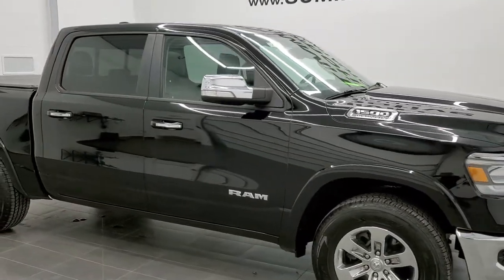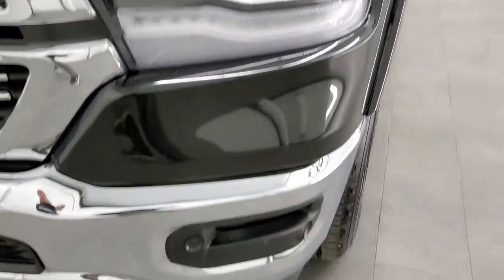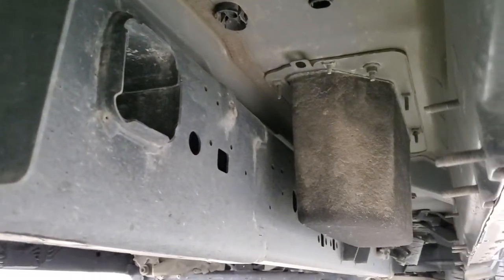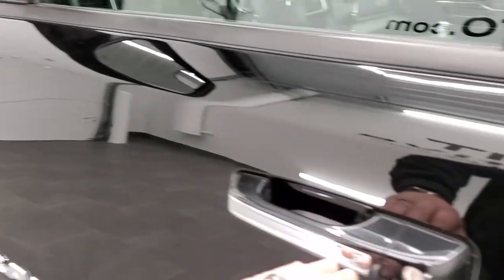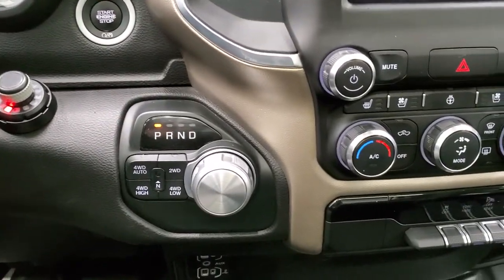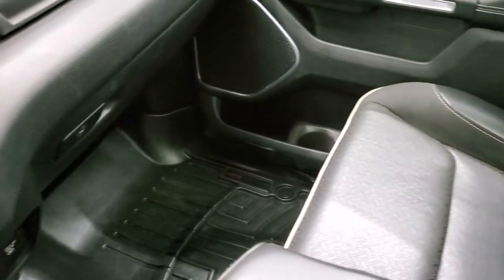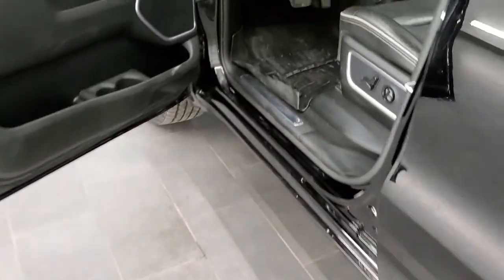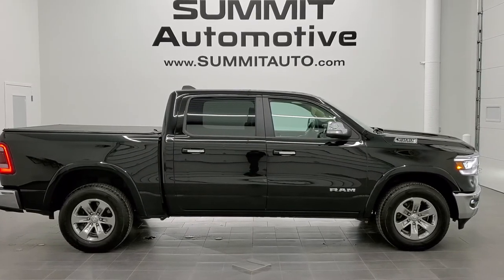2019 RAM 1500 CREW SHORT LARAMIE HEMI DIAMOND BLACK PANO ROOF WALK AROUND REVIEW SOLD! 11063A SUMMIT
This 2019 RAM 1500 CREW SHORT LARAMIE WITH PANO ROOF IN DIAMOND BLACK HEMI 4WD FOR SALE IN FOND DU LAC OSHKOSH WISCONSIN is the vehicle we did walk around review of today.

Thank you for checking out this video of this 2019 RAM 1500 CREW SHORT LARAMIE WITH PANO ROOF IN DIAMOND BLACK HEMI 4WD FOR SALE IN FOND DU LAC OSHKOSH WISCONSIN

STOCK: 11063A
PRICE: $35,999
MILES: 62,954
MAKE: RAM
MODEL: 1500
VIN: 1C6SRFJT5KN504440
LOCATION: FOND DU LAC OSHKOSH WISCONSIN, 54937 TRUCKS ON 41

1 OWNER! CLEAN TITLE HISTORY! 5.7 Liter OHV V8 Hemi with Multiple Displacement System MDS Engine, 395 Horsepower, Full Four Door Crew Cab, Short Box 5 Foot 7 Inch 5' 7" Shortbox, Laramie Package, 8 Speed Automatic Transmission, 4x4 Push Button Four Wheel Drive 4WD, Power Panoramic Vista Roof Sunroof Moonroof Sun Roof Moon Roof, Reverse Backup Camera Rearview Camera, Dual Rear Exhaust, Blind Spot Monitoring with Rear Cross-Path Detection, Dual Power Air Conditioned Ventilated and Heated Seats, Black Ebony Leather Seats, 40/20/40 Split Front Bench Seating with Center Seat Hidden Storage Compartment, Gator Soft Tonneau Cover, Full Towing Package with Receiver Trailer Hitch, Wiring and Transmission Cooler Tow Package, Heated Power Fold In Mirrors With Built-in Directional Signals and Blind Spot Indicators and Blind Spot Mirrors, Electronic Stability Control Traction Control ESC, Goodyear Wrangler Fortitude 275/65 R18 Tires, Factory Alloy Premium Rims with Chrome Covers, Four Wheel Disc Brakes, Spray-in Bedliner, Bedrail Covers, LED Bed Lighting, LED Fog Lights, LED Headlights, LED Running Lights, LED Tail Lamps, Easy Fuel Capless Fuel Fill, Locking Tailgate, Bedrail Storage System with Tie-Down Cleats, Chrome Tipped Exhaust, Chrome Trimmed Grill, Fender Flares, AM / FM Radio Tuner, Sirius/XM Satellite Radio Capabilities Sirius / XM, Uconnect (R) 8.4 AM/FM System 8.4 Inch Touchscreen with AM/FM, 7-Inch Multi-View Display, Alpine Premium Audio Sound System, U Connect Hands Free Bluetooth Hands-Free Phone System Blue Tooth, Android Auto Compatible, Apple Car Play Compatible, Auxiliary MP3 Jack Portable Audio Connection, USB C Jack, USB Jack Portable Audio Connection, Enter-N-Go System Keyless Entry System, Keyless Entry with Factory Remote Start, Push Button Start, Power Sliding Rear Window Rear Window Defroster, Adjustable Height Seatbelts, Driver and Passenger Front Air Bags, L.A.T.C.H. Child Safety System, Side Curtain Air Bags SRS Safety Restraint System, Heated Steering Wheel Multi-Function Steering Wheel Controls, Homelink System with Three Programmable Buttons for Garage Doors, Lighting Systems & Security Systems, Compass, Outside Temperature Display and Mileage Display, Dual Multi-Zone Climate Control , Power Adjustable Pedals, Weathertech Floormats, Woodgrain Dash And Door Trim, Air Conditioning AC, Cruise Control, Power Locks, Power Windows, Tilt Steering Wheel, Automatic Headlights Autolamp, Tilt/Telescope Steering Wheel, 115V / 400W AC Power Plug In, Diamond Black Crystal Pearlcoat, ONE OWNER! CLEAN AUTOCHECK! Very very clean inside and out! This is one of the sharpest 2019 Ram 1500 crewcab shortbox 1/2 ton trucks on our lot! Make your move before this super clean 4wd is gone!

STOCK: 11063A
PRICE: $35,999
MILES: 62,954
MAKE: RAM
MODEL: 1500
VIN: 1C6SRFJT5KN504440